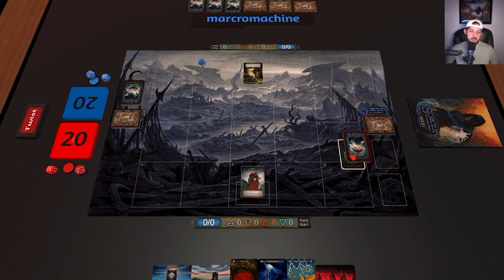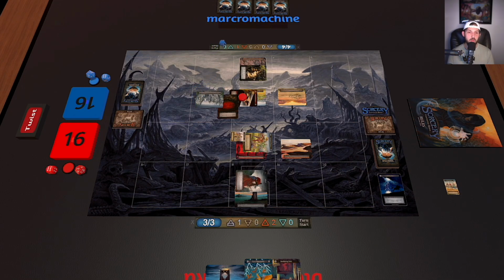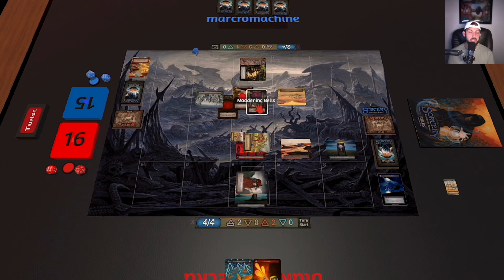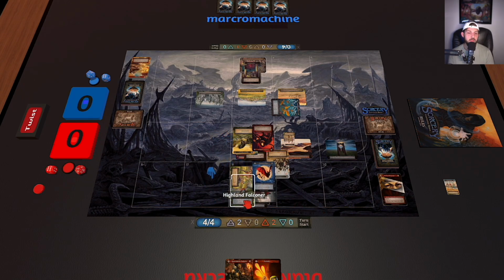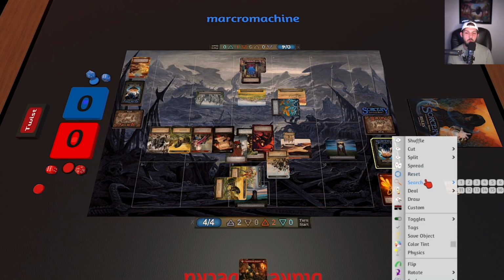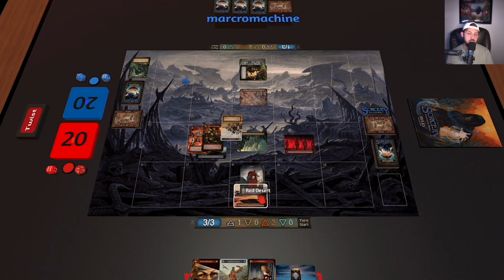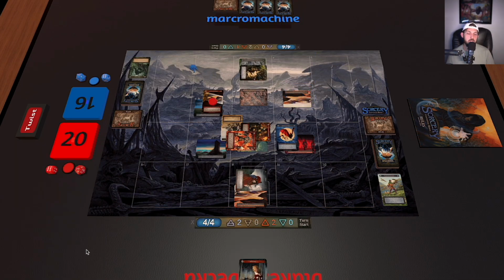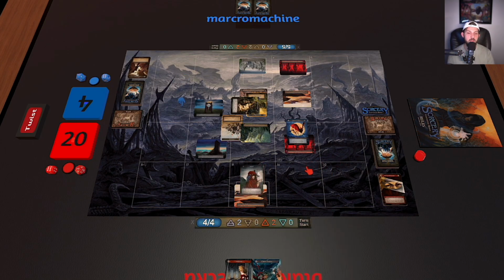New Witch Avatar Gameplay | New & Improved with Far East Assassin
Ebay Store

Thank you for checking out today's videos!

Sorcery Contested Realm, March of the Mortals, TCG, Trading Card Game, Magic the Gathering, MTG